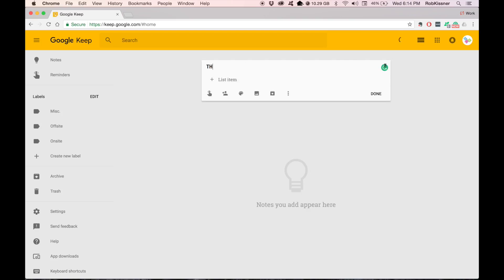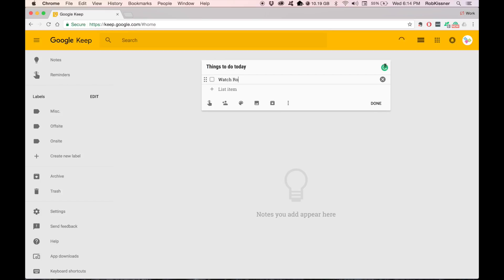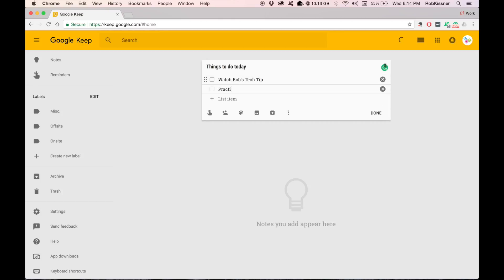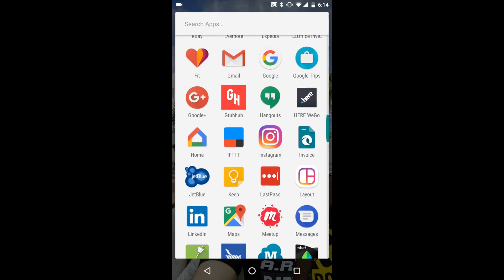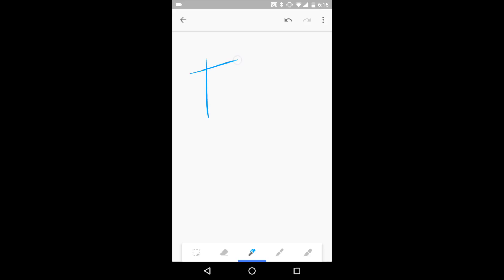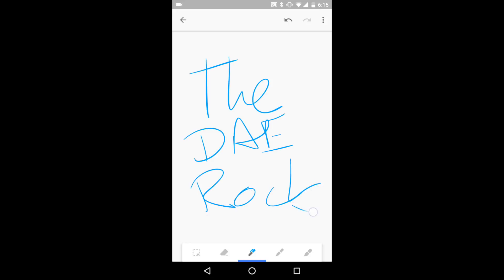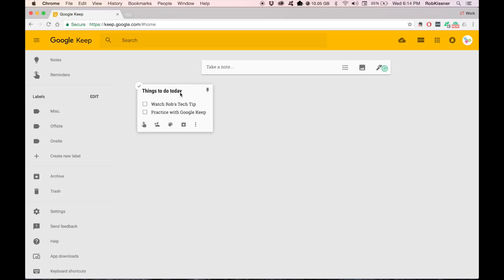Google Keep Review - New Features & Uses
In this week's Tech Tip, Rob discusses the newly updated Google Keep and how it fits seamlessly into your workflow when using Google Docs.